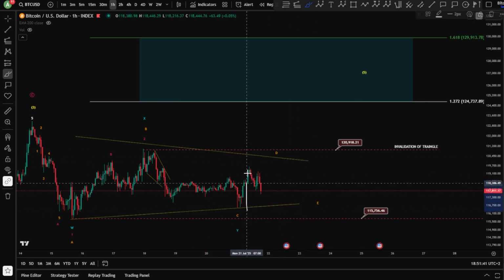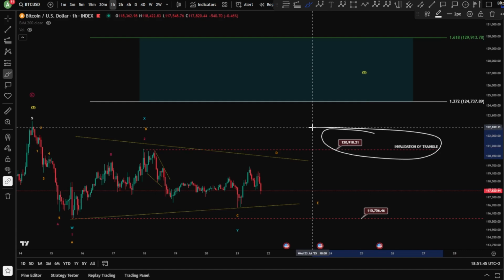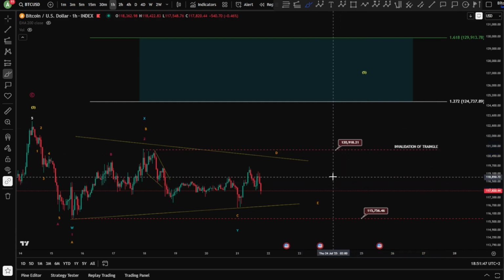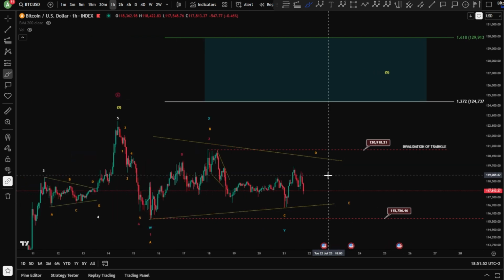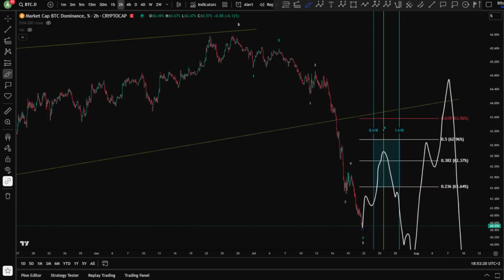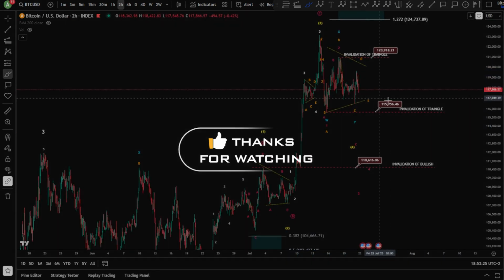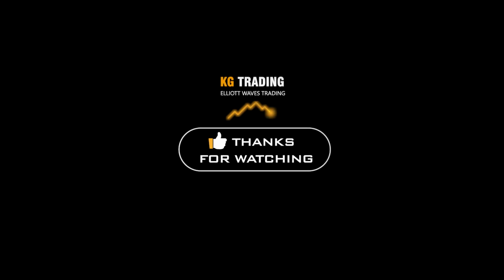BITCOIN (BTC) INTRADAY | BREAKOUT SOON ?! WATCH THOSE LEVELS IN ELLIOTT WAVE CRYPTO ANALYSIS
- MEXC COPY TRADES : KG-TRADING
Note: Make sure that the MArgin Settings is based on Trader's Margin !!

- BYBIT COPY TRADES: KG Trading Crypto Elliott Wave